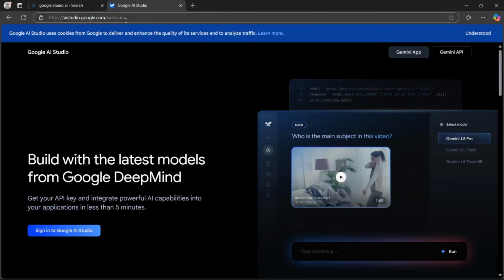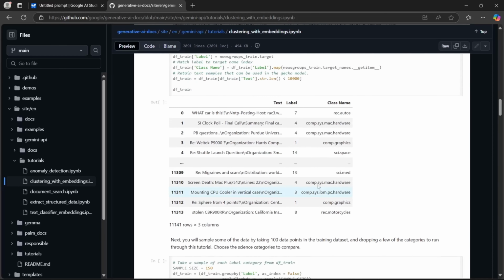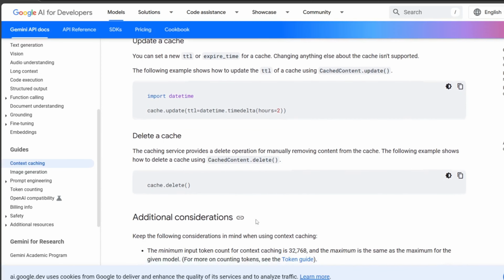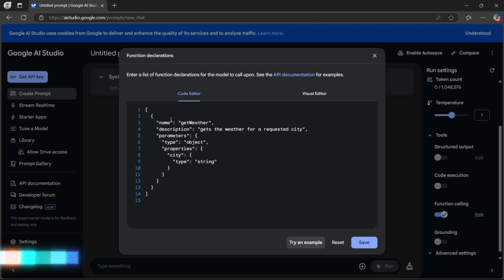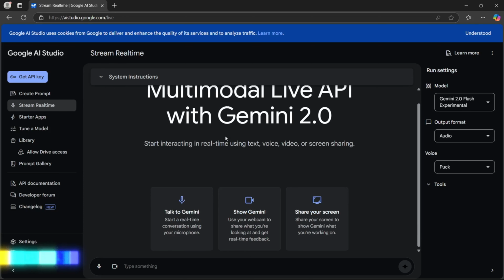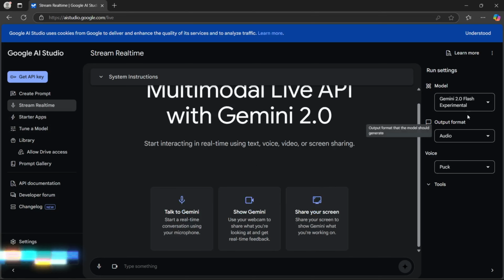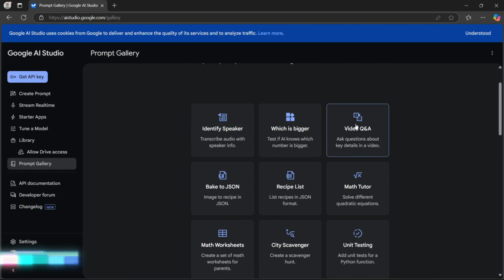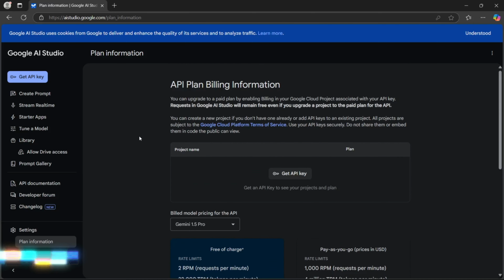Google Ai Studio - Perfect Models API Free Desktop Vocal Assistant - Interface Review - Remote work